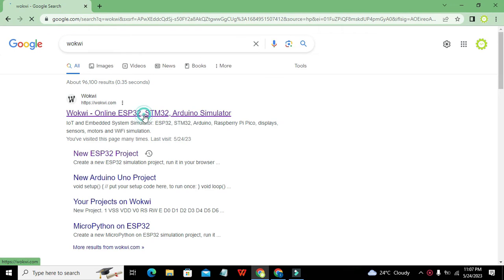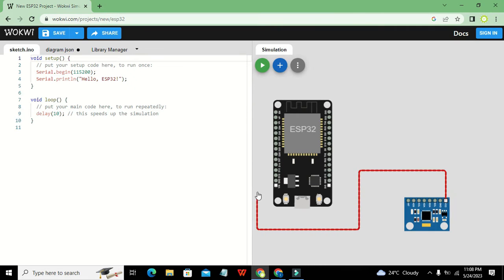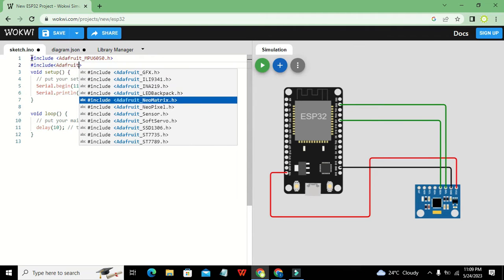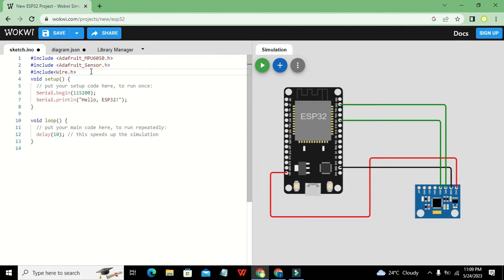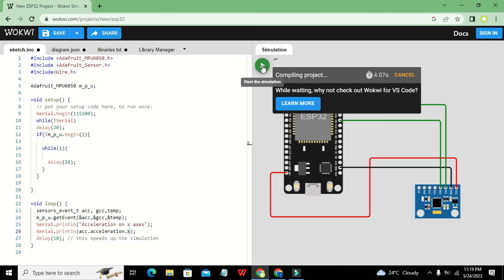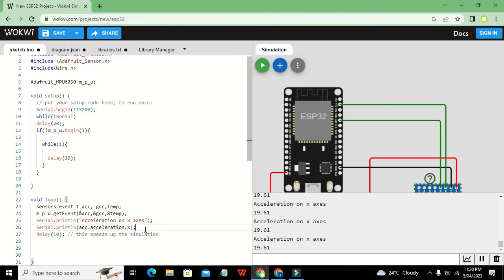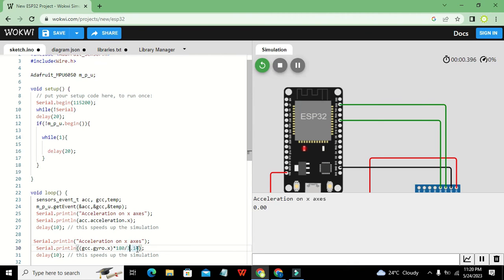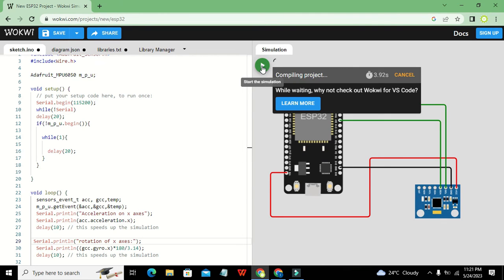simulation of esp32 with mpu6050 | simulation of esp32 with gyroscope and accelerometer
1. simulation of esp32 with mpu6050.
2. online simulation of esp32 with gyroscope and accelerometer.
3. simplest simulation of mpu6050 interfacing with esp32.